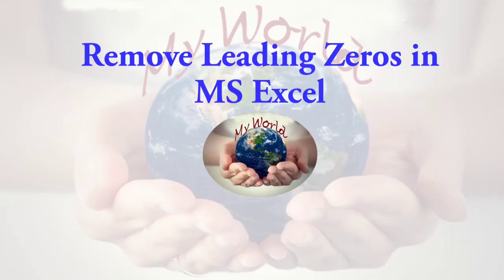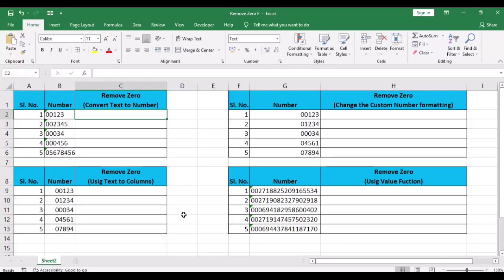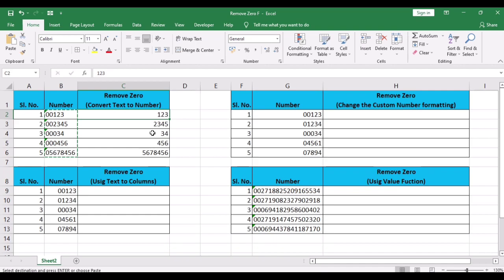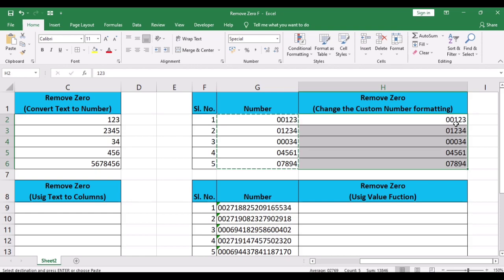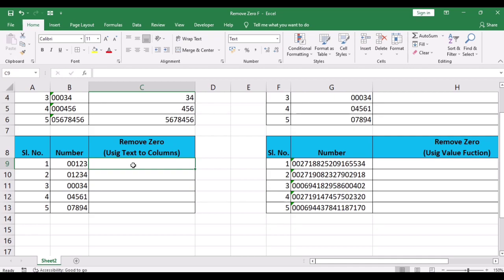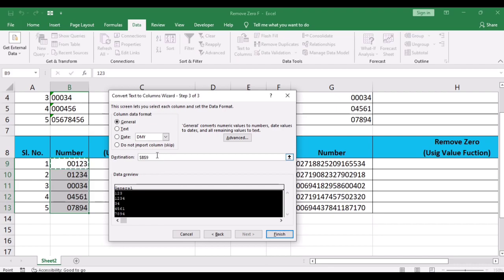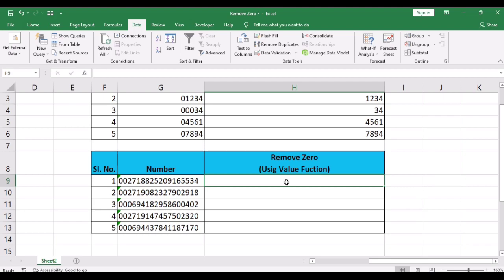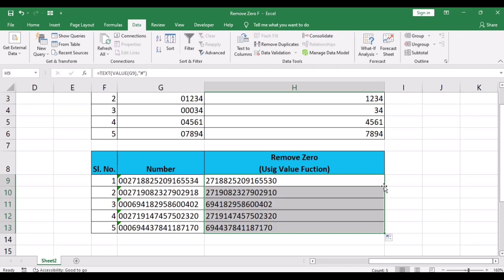Remove Leading Zeros in MS Excel#removezero#msexcel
In this tutorial I’ll show you how to remove the leading zeros in your Excel.